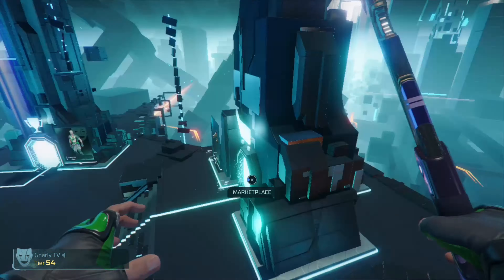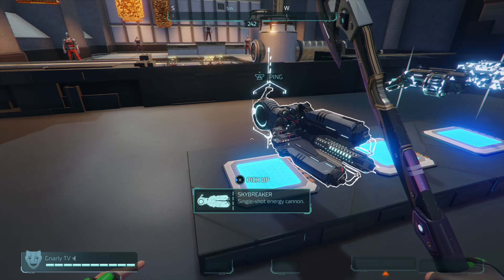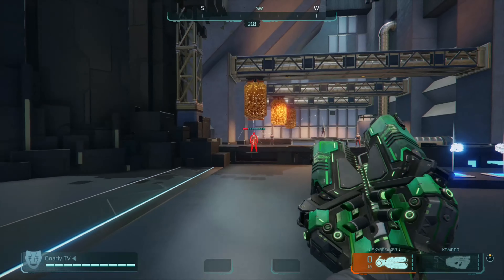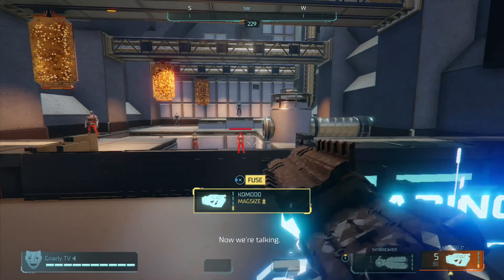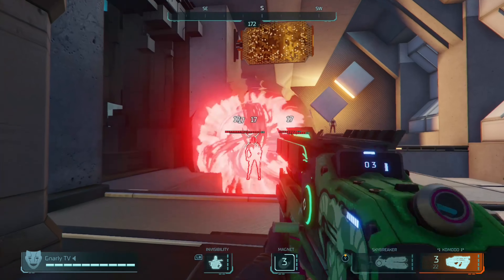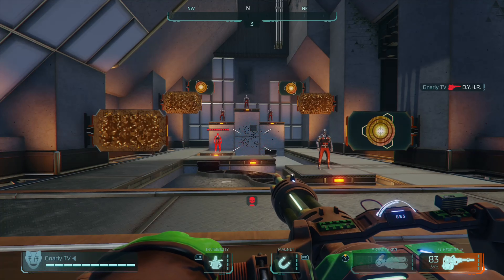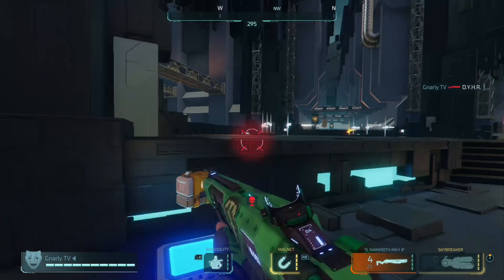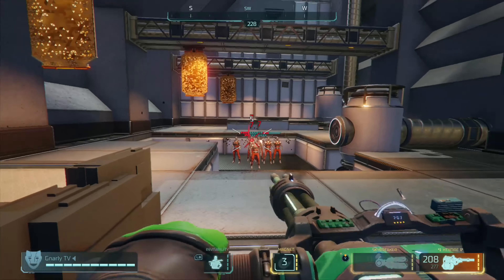Hyper Scape Pro Tip #1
Did you know this about the Skybreaker and Komodo??

Notifications are the fastest way to see the newest content as soon as it drops!

I stream every day (except Mon & Wed) on Twitch!